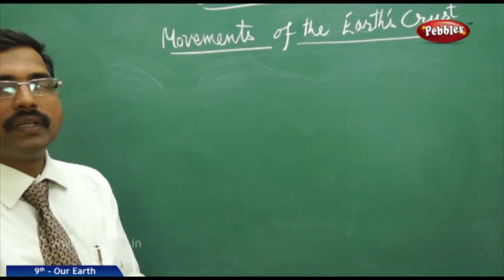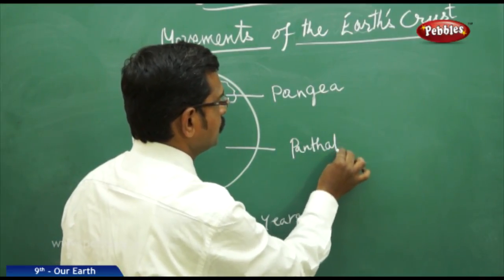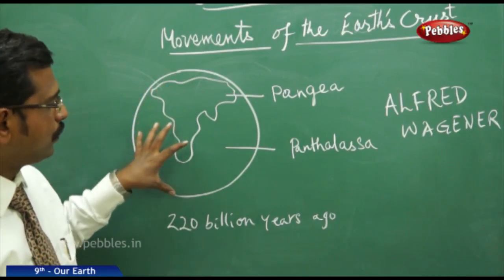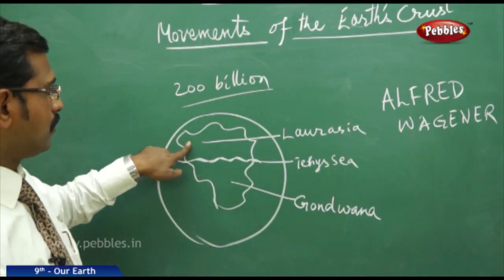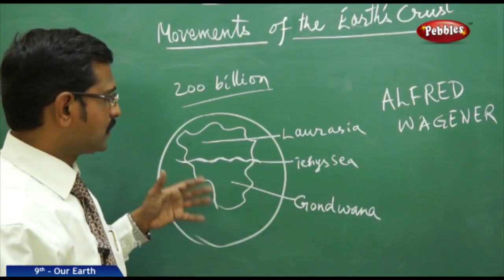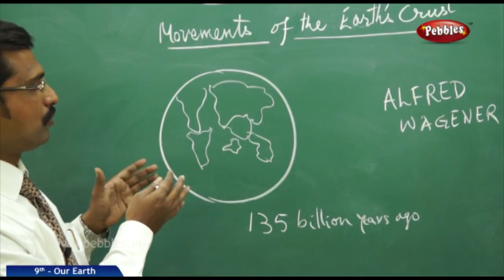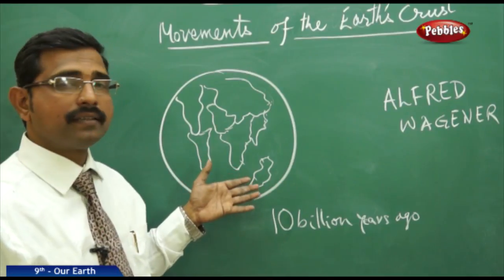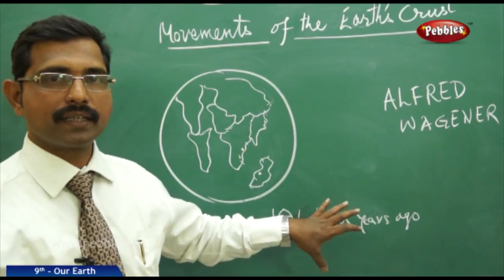Movements of the Earth’s Crust : Our Earth | Social Science | AP&TS Syllabus